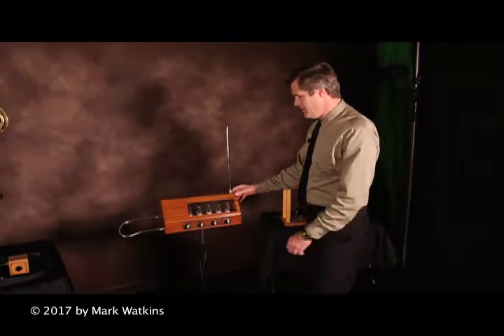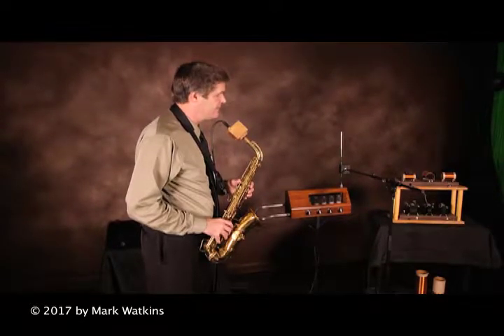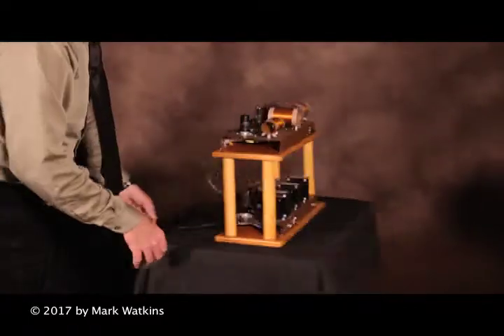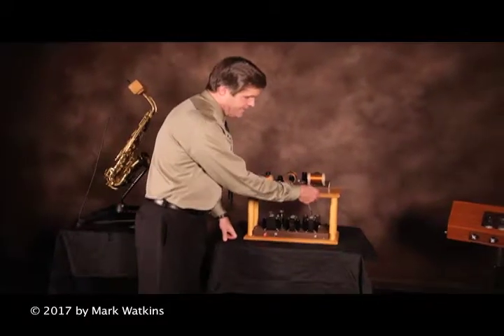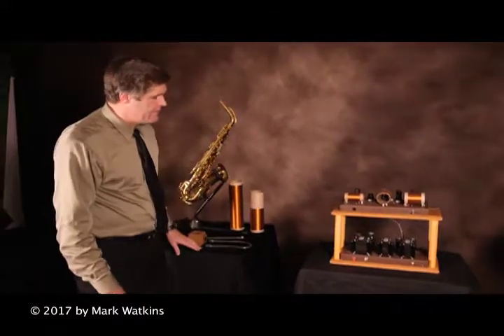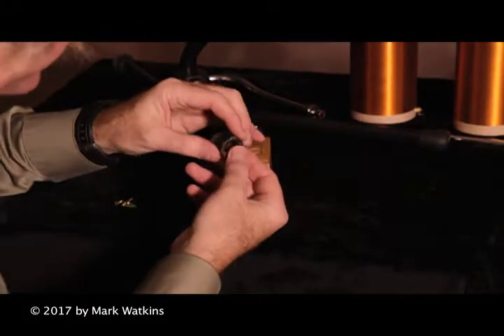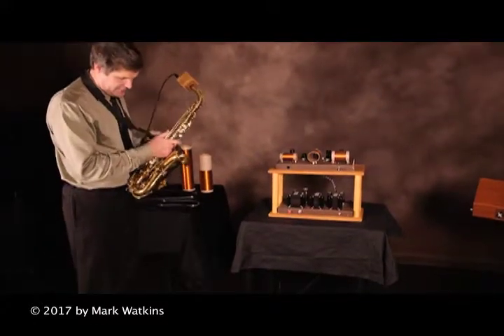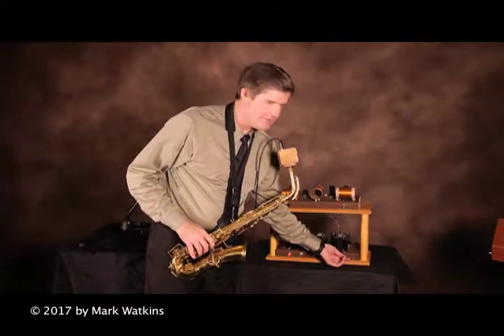MOUTHPIECE PITCH PRELUDE: Santy Runyon Experiment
From the Inside Out: An In-Depth Resource for the Development of Saxophone Sound
by Dr Mark Watkins [video index